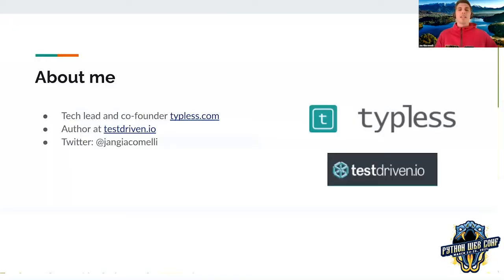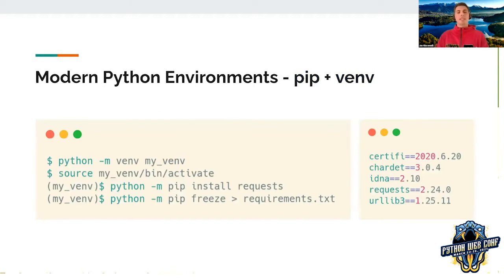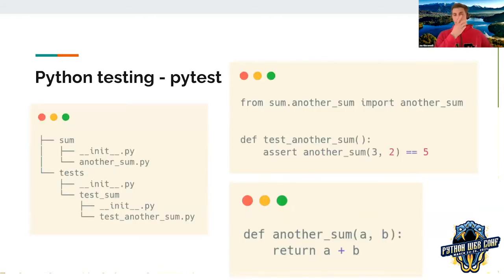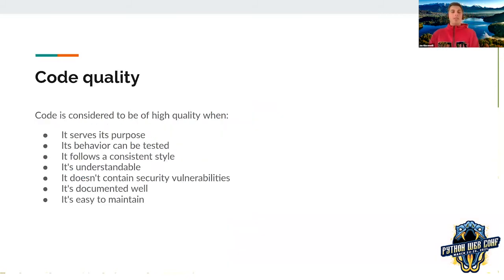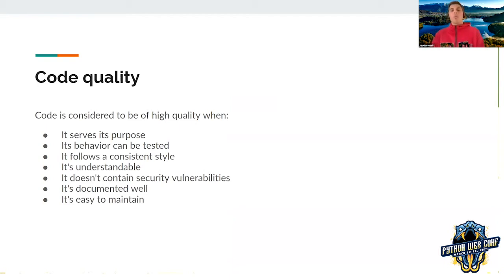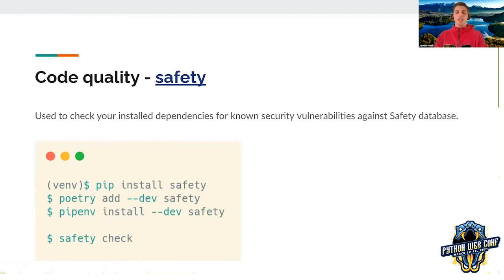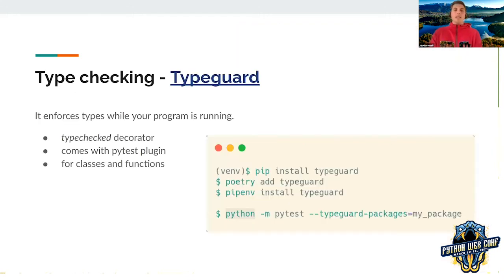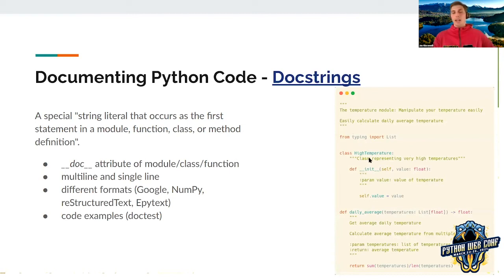"Complete Python Toolbox For Modern Developers" by: Jan Giacomelli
This talk looks at the various tools that simplify the development process for any developer, independent of their skill level. It starts with project creation with dependency management. It then continues on to look at tools used for testing, checking code quality, and type checking. In the end, we’ll look at documenting code.

Introduction - 5min
I’ll start with the issues most Python developers face:
- creating and re-creating virtual environments
- installing, uninstalling, and updating dependencies
- writing and running tests
- following consistent code style
- avoiding security vulnerabilities
- documenting code

Modern Python Environments (dependency and workspace management)
First, we’ll take a look at how to manage Python versions with pyenv. Specifically, how to:
- list available Python versions
- install a specific version
- select a specific version for your current project

Next, we’ll take a look at managing dependencies. We’ll look at how to manage dependencies with several different tools:
- venv + pip
- Poetry
- pipenv
For each, we’ll look at how to manage dependencies along with the virtual environment.
We’ll finish this section by comparing the tools (their pros and cons, things they support, etc.) to make it easier to choose the right one based on your specific situation.

Python testing
This section looks at some tools and techniques that help make testing in Python easier.
- Testing with pytest: How to install pytest, structure a project, run assertions, and run tests. We’ll also look at the most used plugins.
- Mocking: How to mock internal methods within your tests.
- Code coverage: We’ll discuss how to measure code coverage, which tool to use, and how to interpret the coverage percentage.

Python Code Quality
This section answers the following questions:
1. What exactly is code quality?
How do we measure it?
How do we improve code quality and clean up our Python code?
We’ll look at how to improve the quality of your Python code with linters, code formatters, and security vulnerability scanners.

Python Type Checking
1. What is type checking?
2. Why do we need it?
3. What’s the difference between static and runtime type checking?
This section looks at what type hints are and how they can benefit you. We’ll also dive into how you can use Python’s type system for type checking.

Documenting Python Code
1. Why do you need to document your Python code?
2. What should your project documentation include?
3. How do you write and generate documentation?
This section looks at why you should document your Python code and how to generate project documentation with Sphinx and OpenAPI.